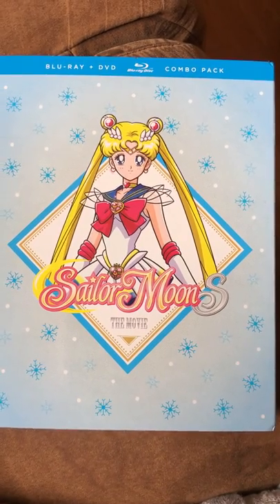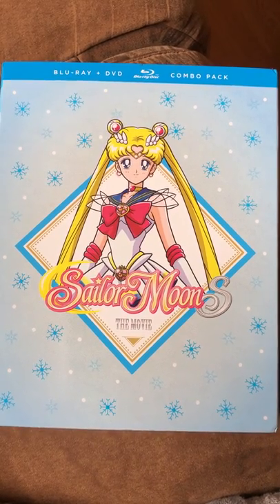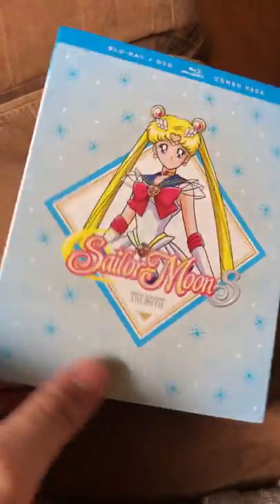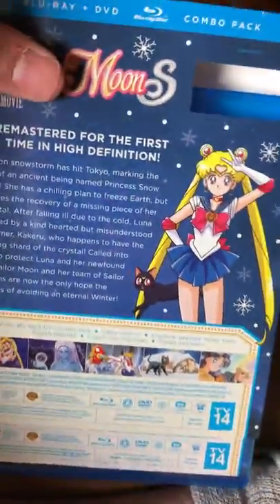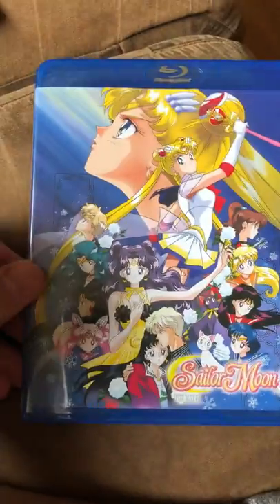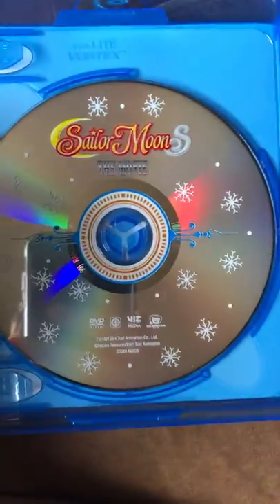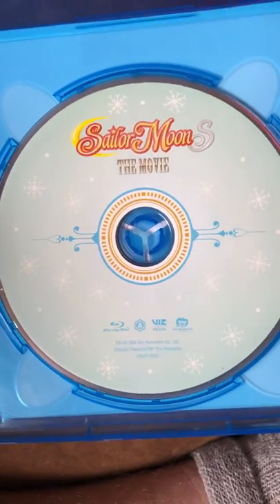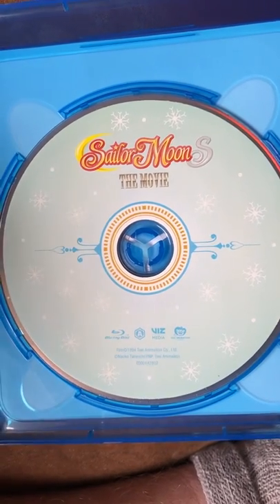I finally Got Sailor Moon S The Movie “Show and Tell” Viz Media